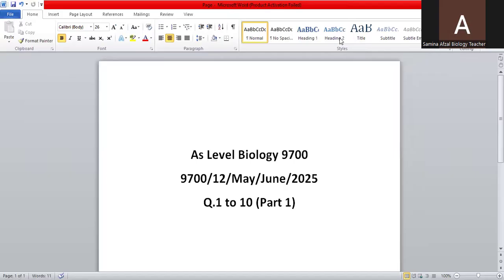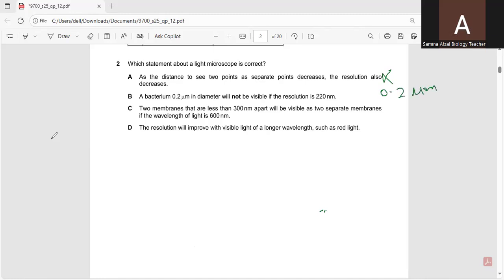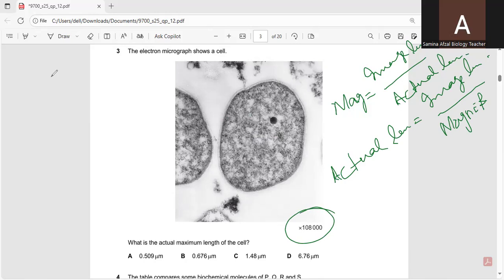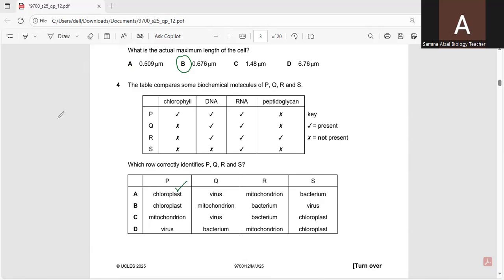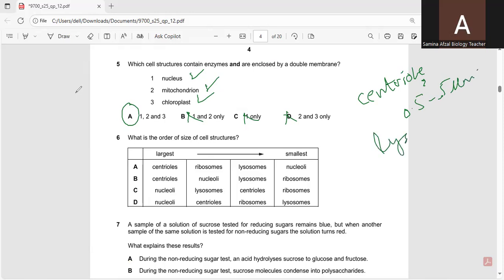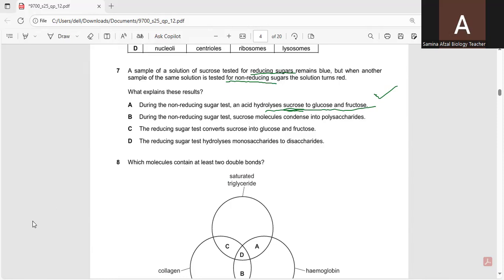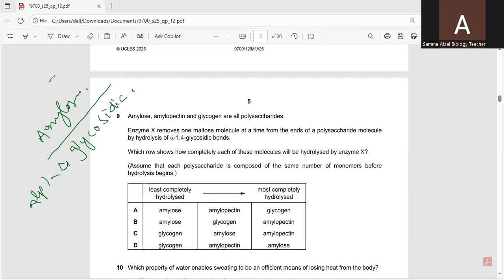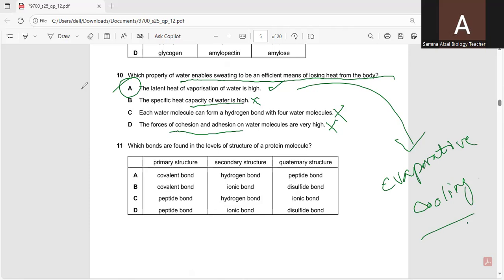As Level Biology 9700 Paper 12 May June 2025 Q 1 to 10 ( Part 1)